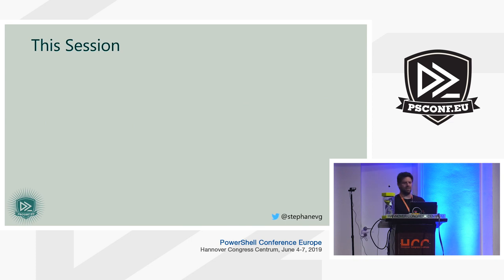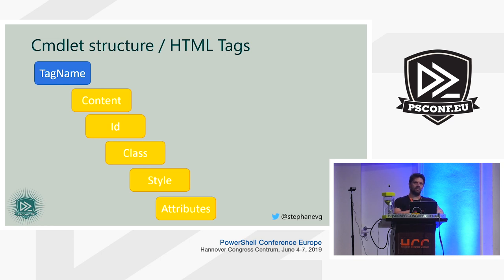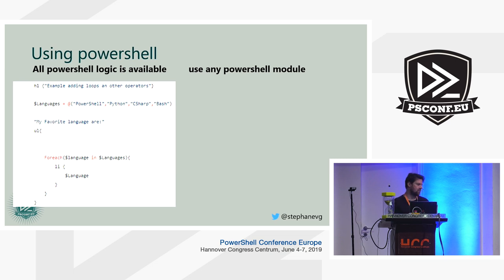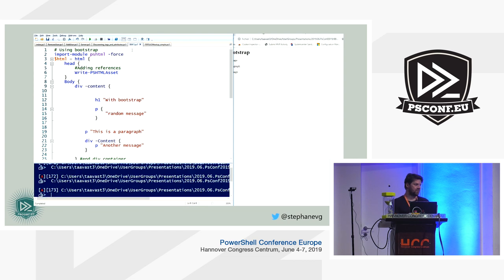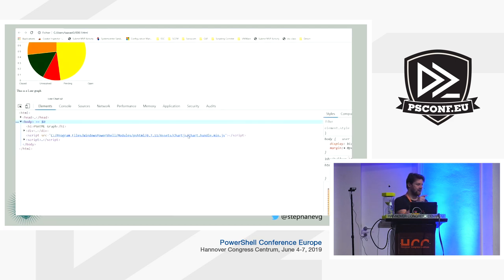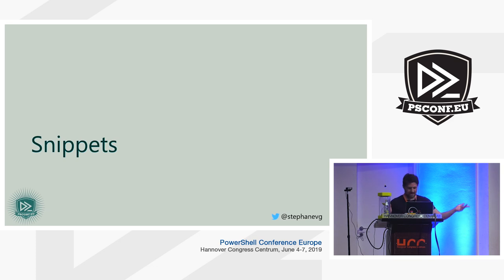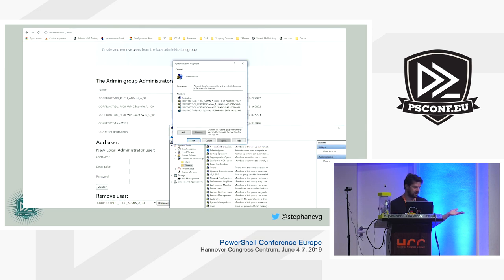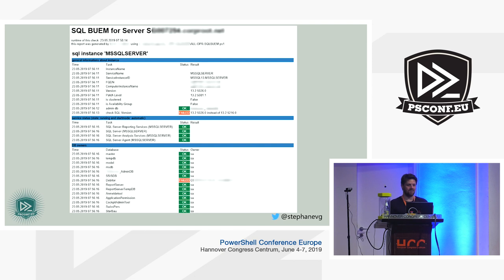Stéphane van Gulick - Creating and hosting beautiful websites with PSHTML & Polaris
Stéphane van Gulick introduces you to building a website or creating simple HTML reports with PowerShell and PSHTML. PSHTML simplifies this proces by providing a HTML DSL for PowerShell. When combined with Polaris, it shines even more, and allows to create beautifull looking sites using the Powershell language only. Generating HTML from Powershell is not new, and has been possible since the first version of Powershell. With the introduction of PSHTML, it simply got to the next stage. In this session you will learn How PSHTML will change your way of creating HTML reports and even teach you how to create and host your own Website(s), all from within the Powershell prompt. You will learn that this process has radically changed, is now standardized and became piece of cake to do (and of course, super fun! ;)) Technologies such as PSHTML, Polaris, Polwershell classes, NodeJS, HTML (Some Javascript) will be presented / discussed during this talk.